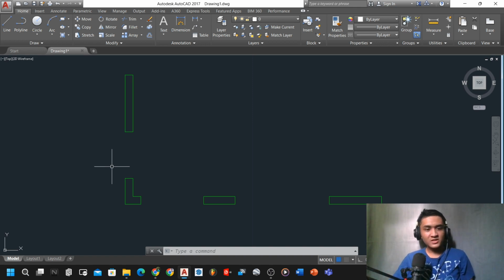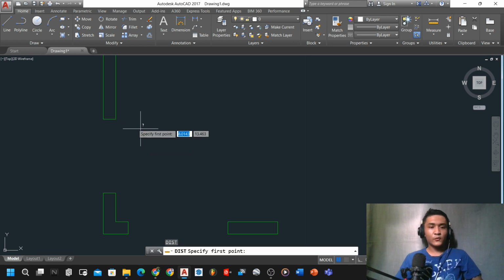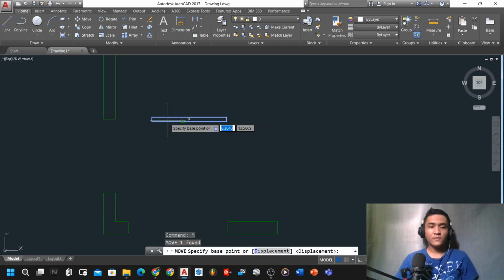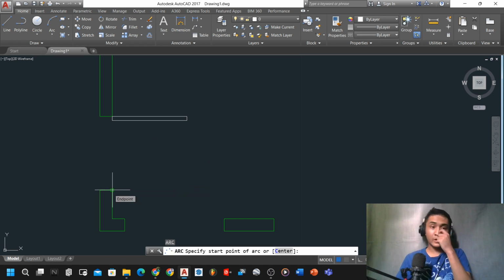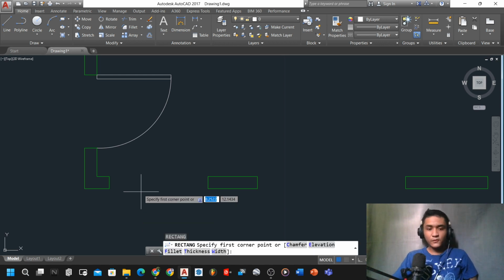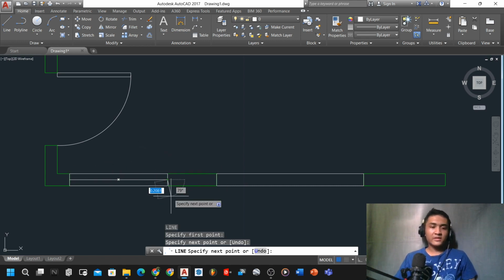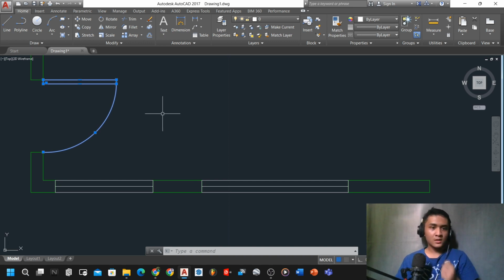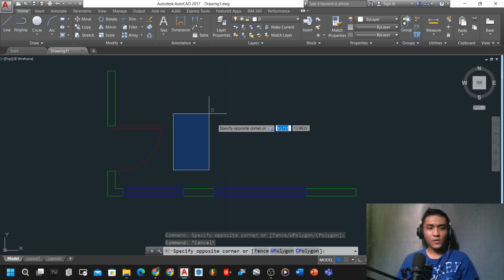AutoCAD Tutorial - Creating Simple Door and Windows Symbols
This video is about creating simple symbols for doors and windows. The color used are based on my choice, but the color you are going to use is by your choice. It is optional to make it more detailed.

With this video, it will help you to create floor plan.